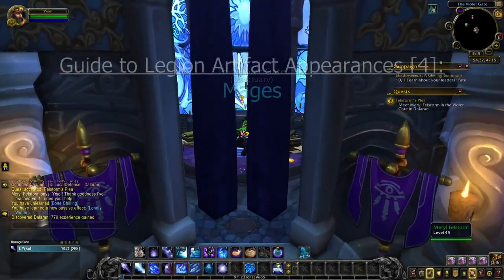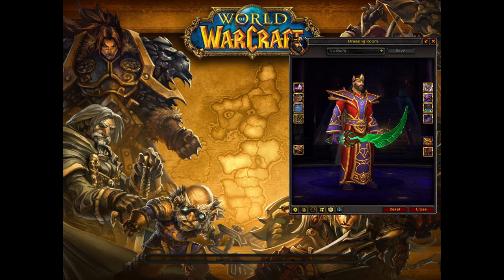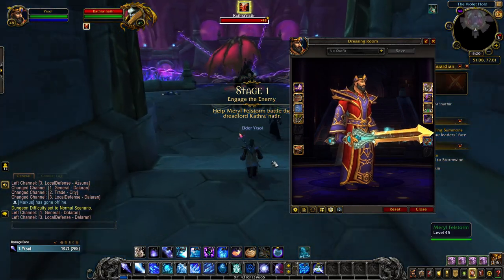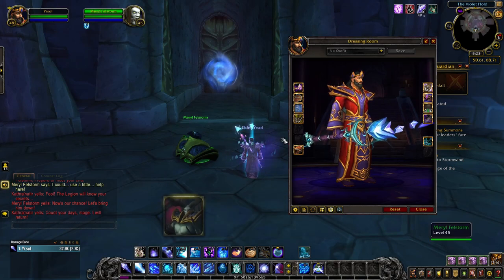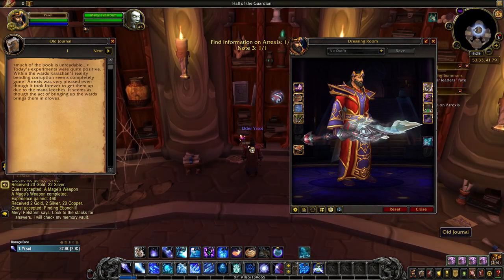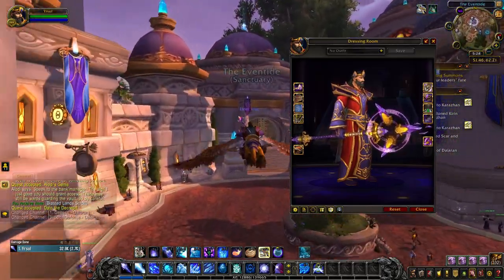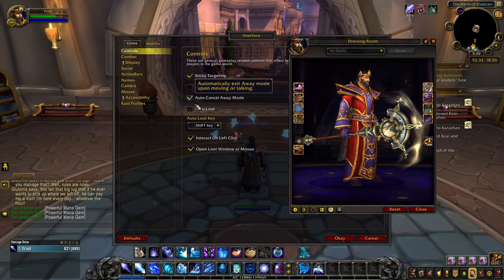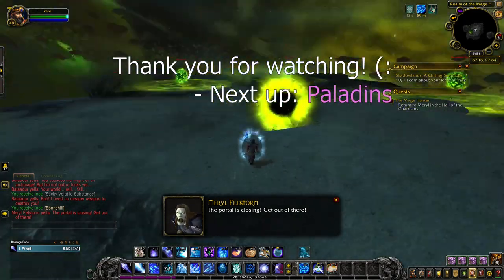How to obtain all Legion Artifact Weapon Appearances (same method in Dragonflight): Mage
Biggest apologies for the delay on this video. Life hasn’t made it easy for me to get any work done, but now I’m back!

The Legion expansion introduced some of the coolest and most unique weapon appearances in World of Warcraft, with the class- and spec-dependant Artifact Weapons. Each weapon has 24 different appearances, and it can be a little difficult to keep track of them all and how to get them. Depending on the number of specs for your class, up to 96 different Artifact appearances will be available to you. This guide series offers a simple and easy overview of each Artifact appearance, its skins and how to obtain them in Shadowlands.
Part 4 will offer a guide to the Mage Artifacts: Felo’melorn (Fire), Ebonchill (Frost) and Aluneth (Arcane). NOTE: As always, the first spec in the guide will offer more details on how to get each artifact appearances, while the explanations will be more brief for the following specs.

Sections
0:00 Intro
0:50 Felo'melorn
2:11 Pride of the Sunstriders
3:17 Phoenix's Rebirth
4:16 Lavaborn Edge
4:44 Timebender's Blade
5:44 The Star's Design (Hidden Artifact)
7:18 Ebonchill
8:02 The Guardian's Focus
8:27 Flow of the First
9:01 Archmagi's Will
9:25 Elite Magus
10:23 Frostfire Remembrance (Hidden Artifact)
11:57 Aluneth
12:48 Guardian Spire
13:15 Magna Unleashed
13:49 Aegwynn's Fall
14:18 Eternal Magus
15:03 Woolomancer's Charge (Hidden Artifact)

- List of wowhead links -